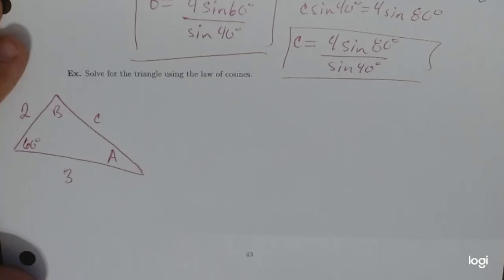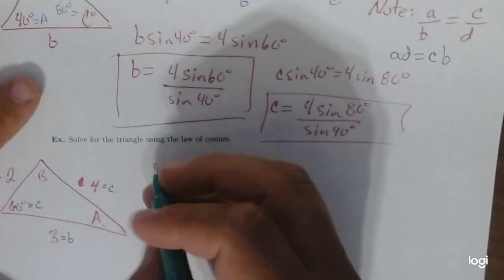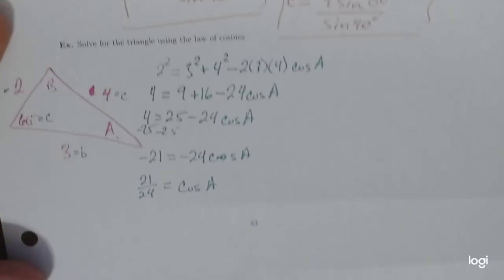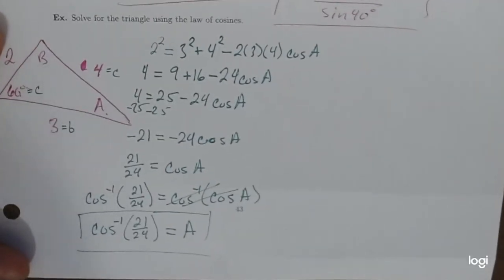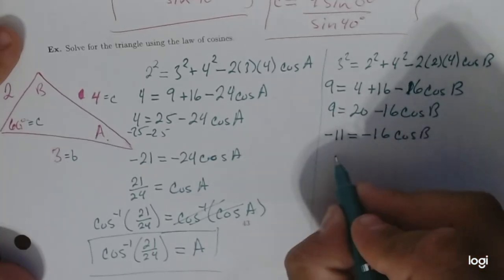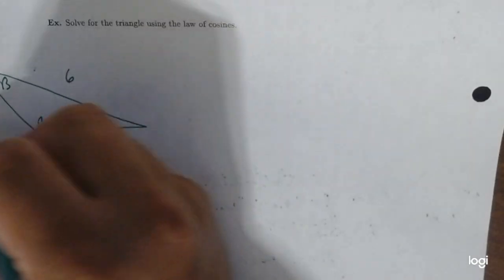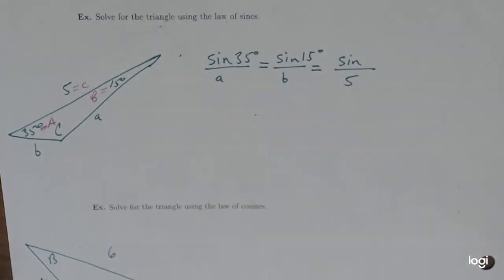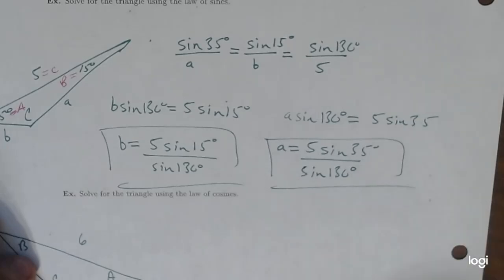Laws of Sine and Cosine Part 2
This goes over the laws of sine and cosine in triangles. How to use them and what situations you use either one to find either the length of the side or the an angle in the triangle.